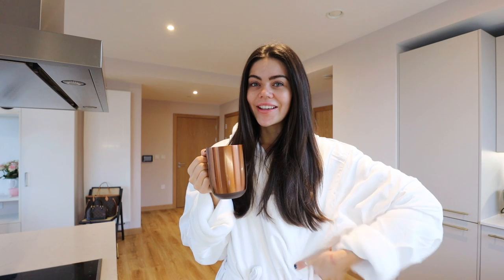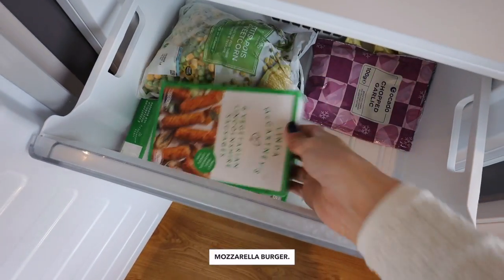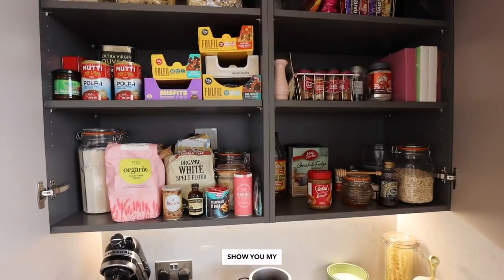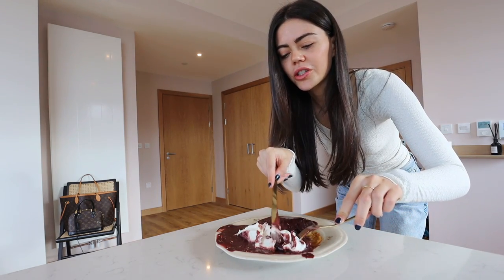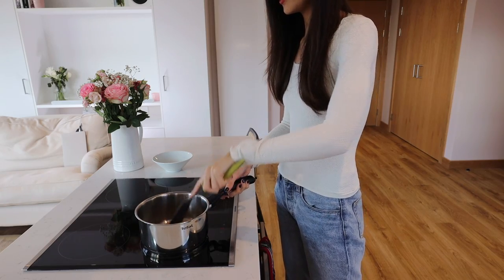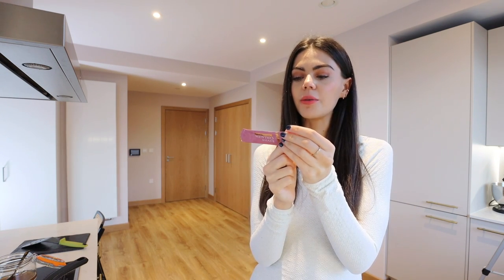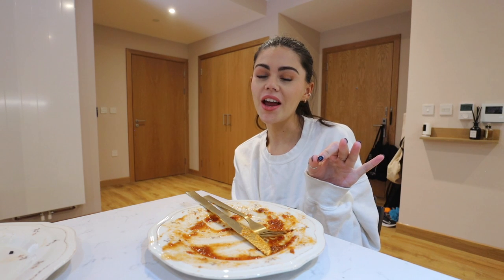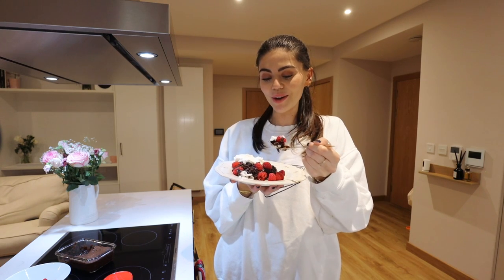what I eat in a day living alone | clearing my fridge to move *getting creative* 🍝🏡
welcome to my what I eat in a day (today) living alone. I'm starting to empty my cupboards to move so i'm trying to use ups as much food as possible that I have in my apartment. this is a realistic what I eat in a day, food vlog, but as always this is just one day! although the pasta was incredible so that may be my new hyper fixation dinner!